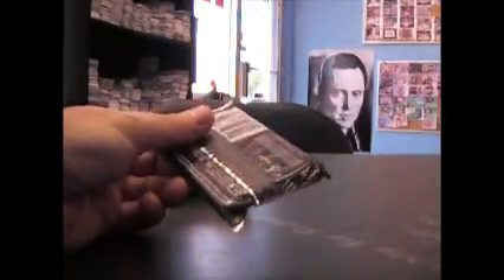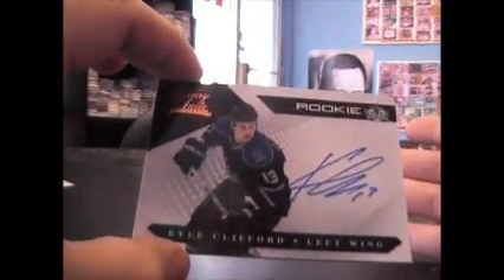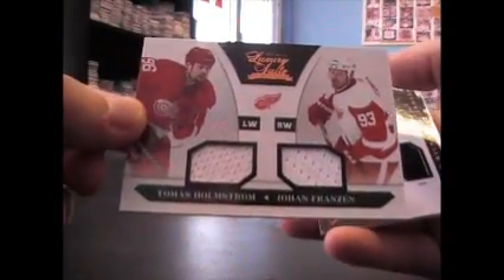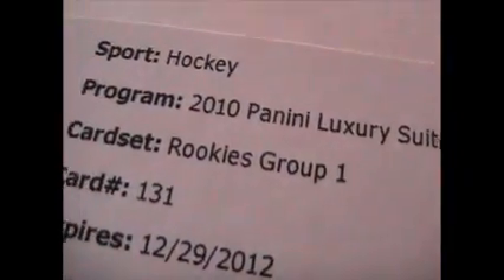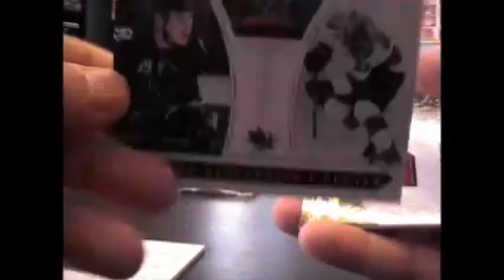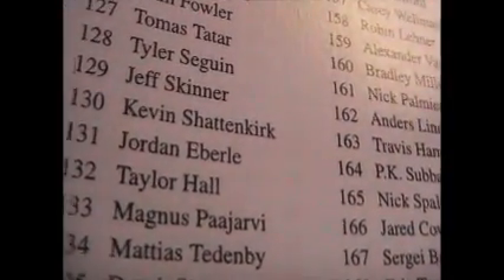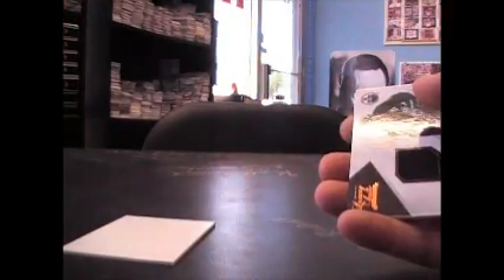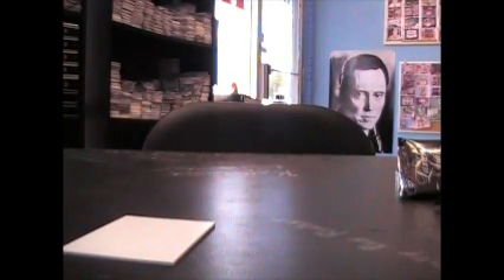Sean's 10/11 Luxury Suite Hockey Box Break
Thanks a lot Sean. Chris J.